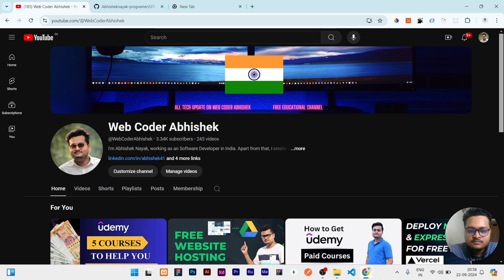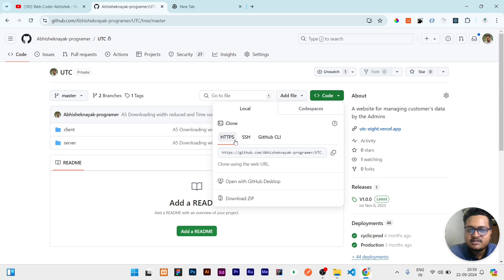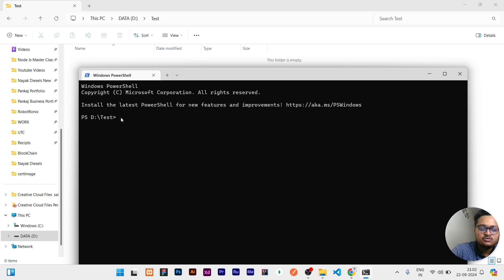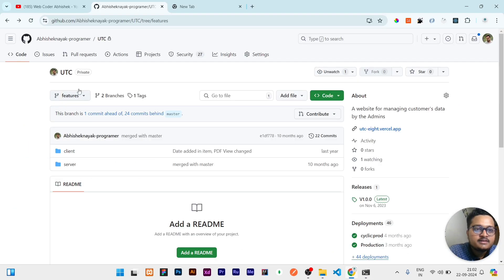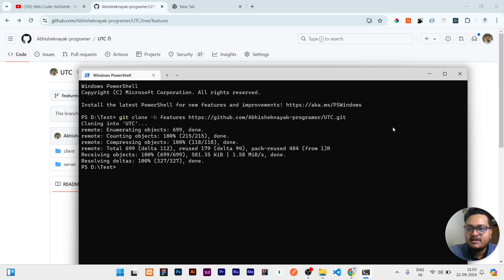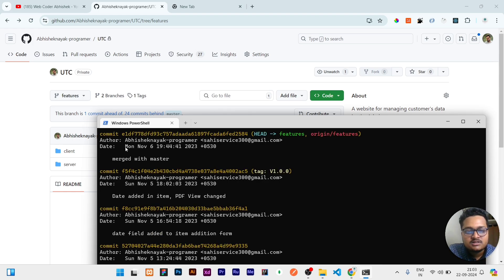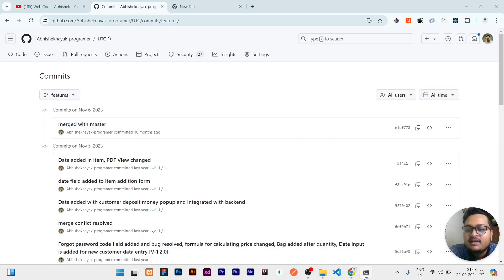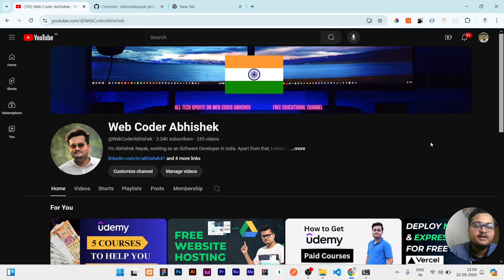How do I clone a specific Git branch in 2025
Hello guys ,

How do I clone a single branch in Git?